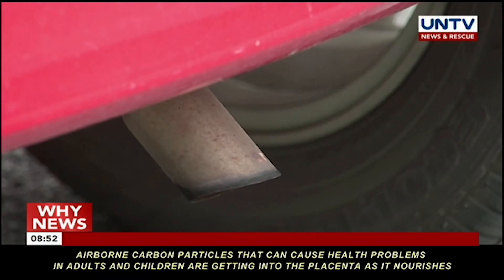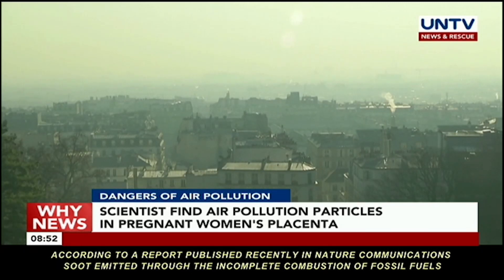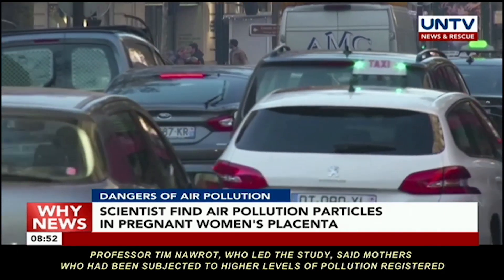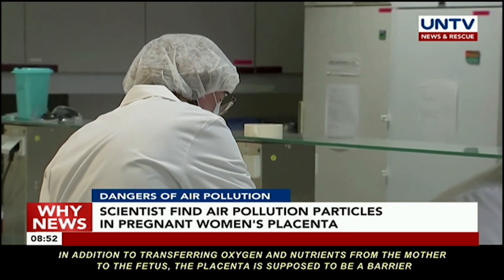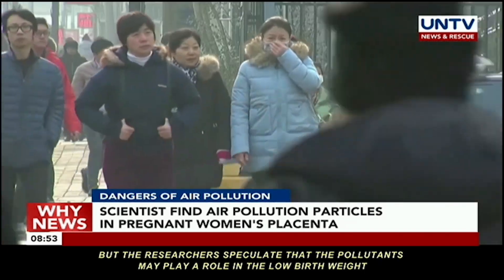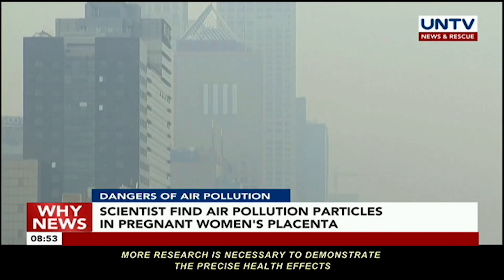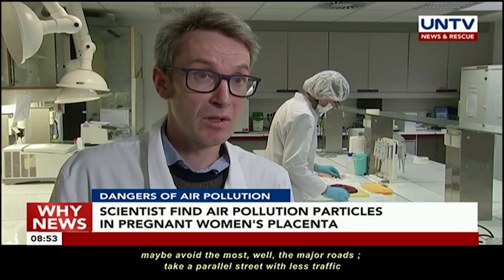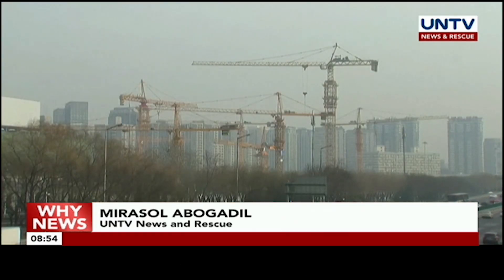Scientist find air pollution particles in pregnant women's placenta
WATCH: Scientists have discovered for the first time that babies are exposed directly to air pollution while still in the womb.